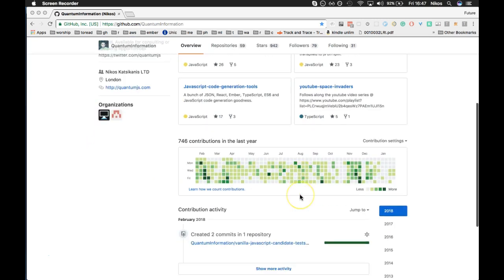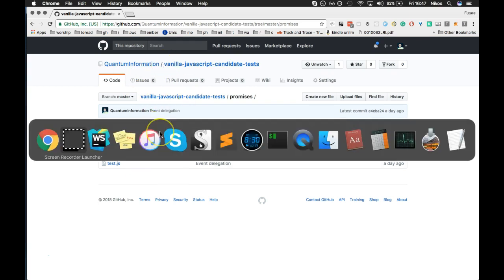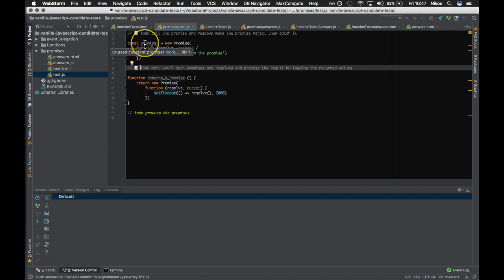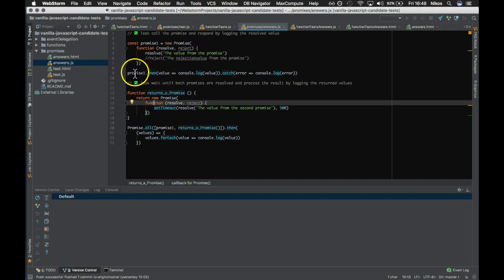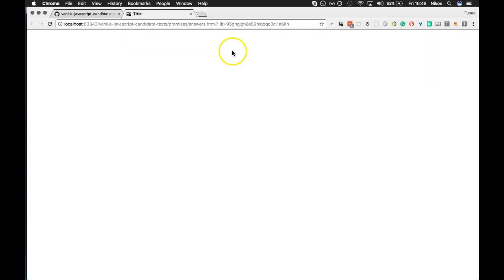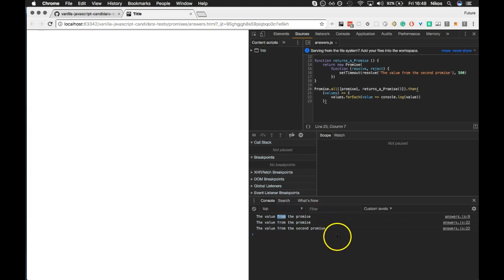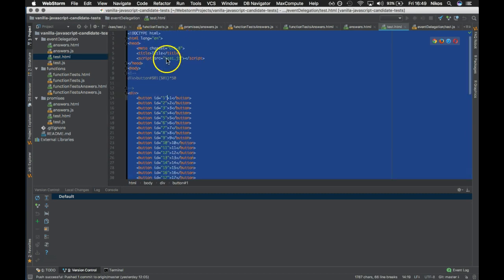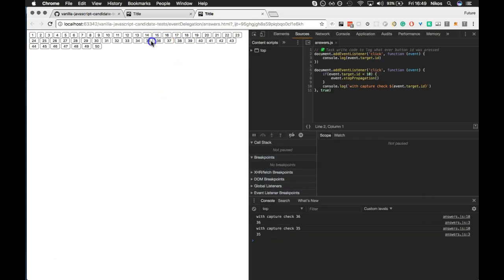How to interview JavaScript programers in 30 minutes with live coding tests.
Instead of asking loads of questions verbally, let's see if the person you are interviewing for your web dev job can actually do some decent JavaScript. Keep your candidate happy by not requiring boring take-home tests, these tests can find advanced knowledge pretty quickly.